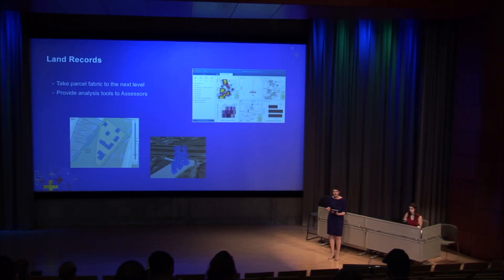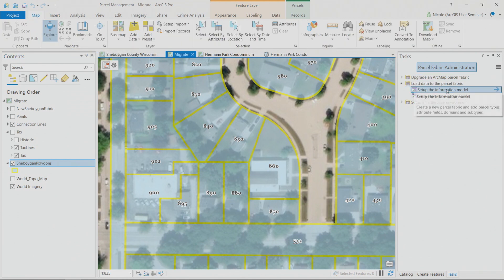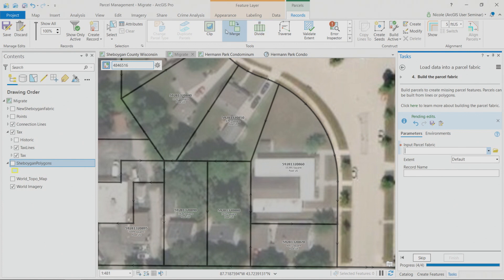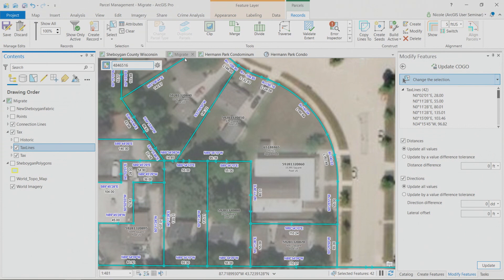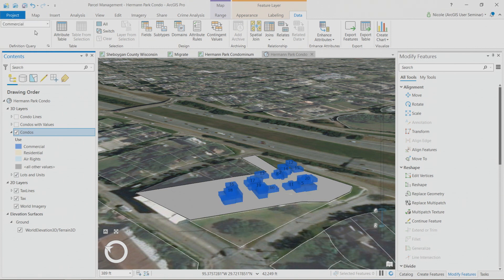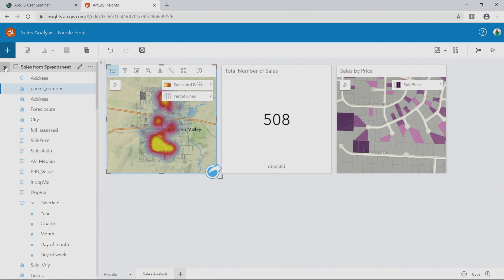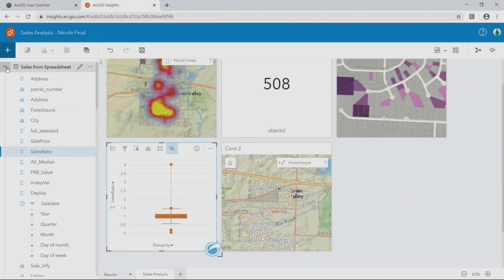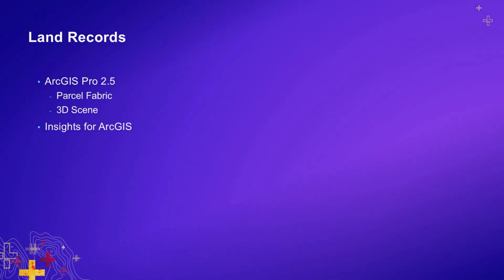ArcGIS in Action: Land Records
Live demonstrations showing ArcGIS workflows for land records users including ArcGIS Pro 2.5, Parcel Fabric, 3D scene, and Insights for ArcGIS.